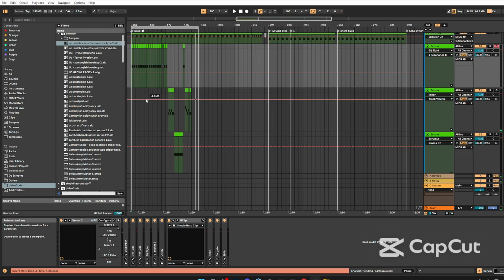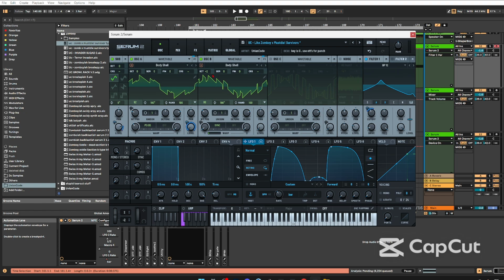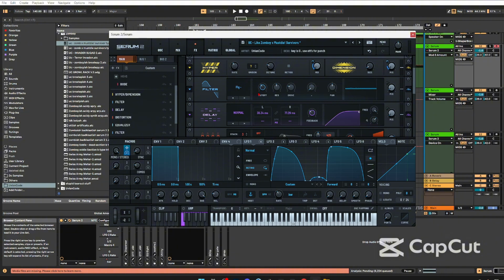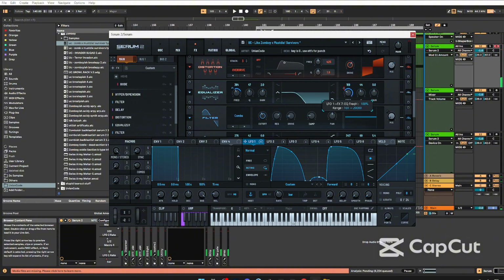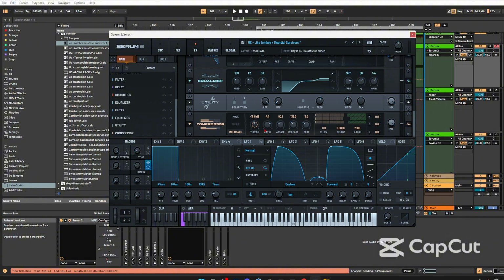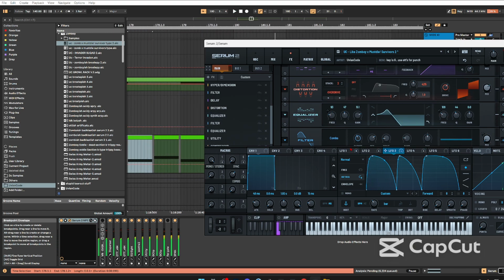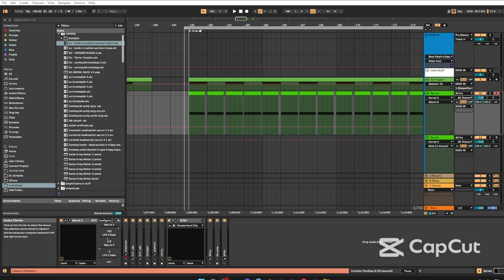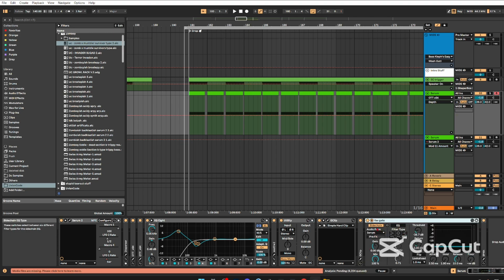HOW TO ZOMBOY x MUSTDIE! TYPE OF BROSTEP LIKE SURVIVORS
It's all about brostep and oldskool like Zomboy and Mustdie! - Survivors type ..

0:00 Intro
0:21 Drop
0:35 Tutorial
11:47 Post processing